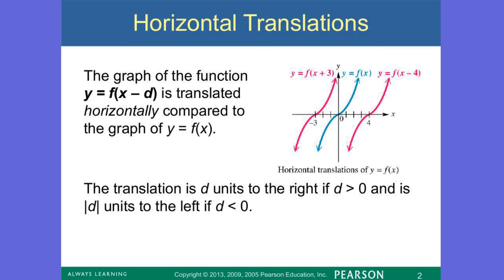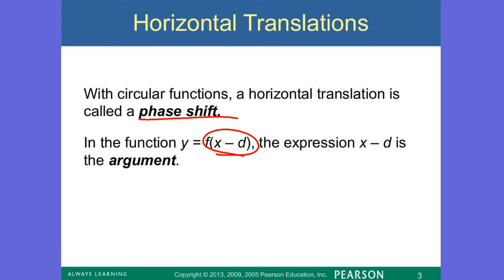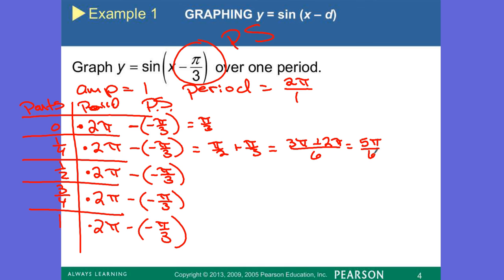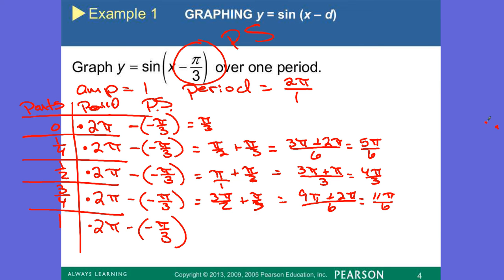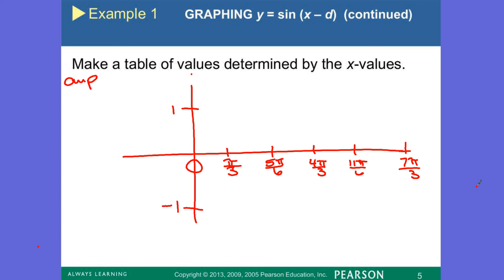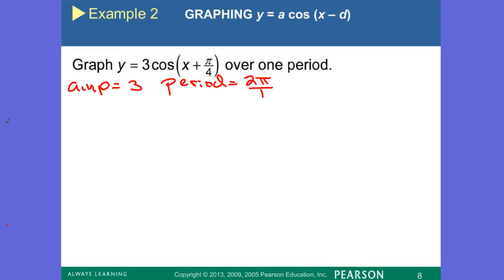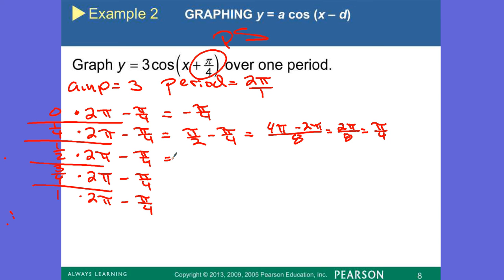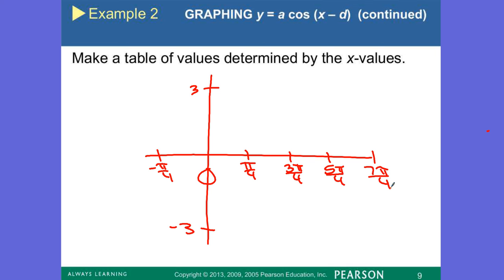4.2 Trig Notes Part 1